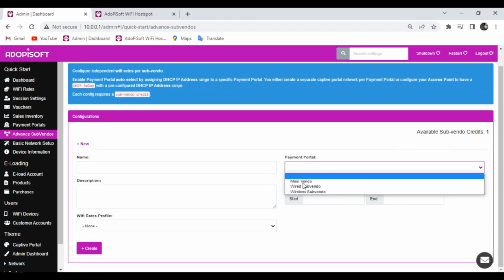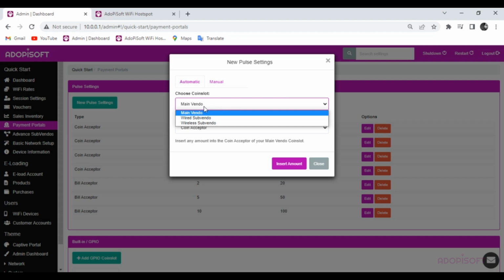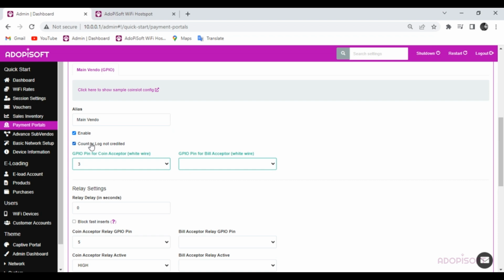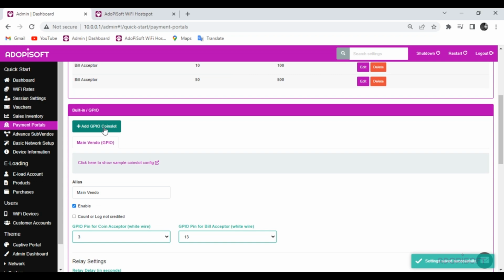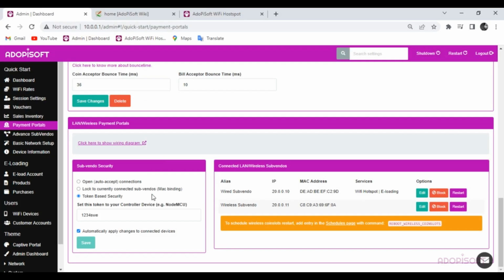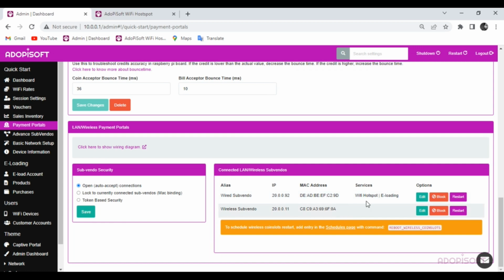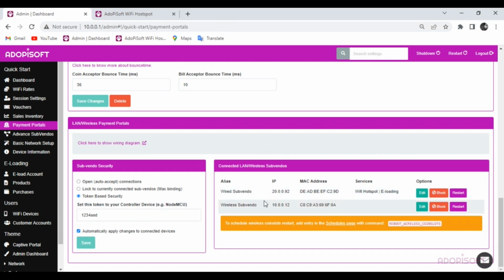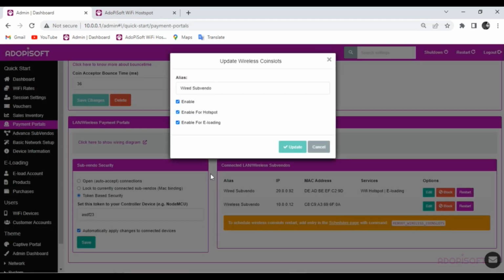Payment Portal | AdoPiSoft Version 5.1.3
Full video tutorial on how to configure the payment portal for the version 5.1.3 and higher versions. Watch and learn!